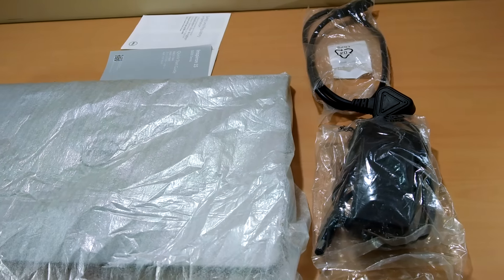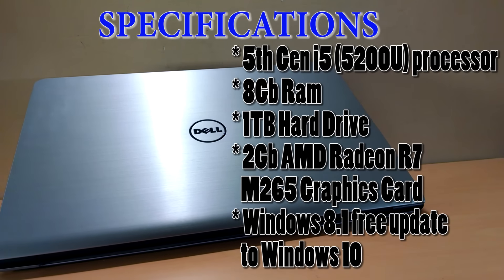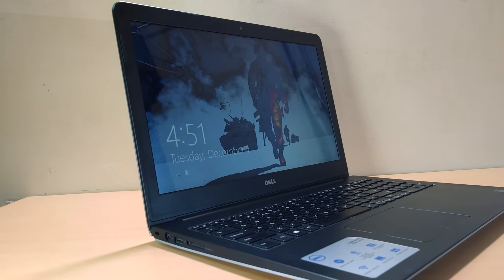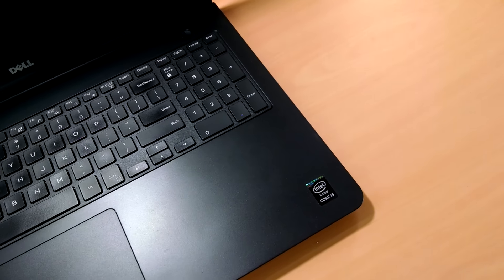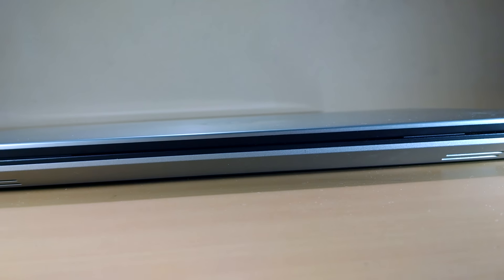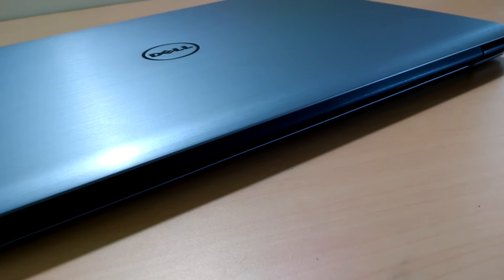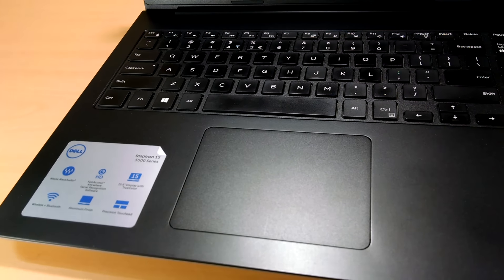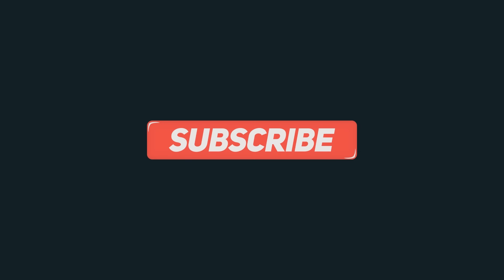Best Budget Laptop for Rs50,000 | Dell Inspiron 15 5548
Link to the Product

Best laptop for Rs50,000 which has all the specification as that of a high-end Laptop. It has a 15.6 HD display, 5th Gen i5 processor, 8Gb RAM, 1TB Hard drive, Windows 8.1 and free upgrade to Windows 10. It also has a backlit Keyboard.

Best Laptop for Productivity, Gaming & More.